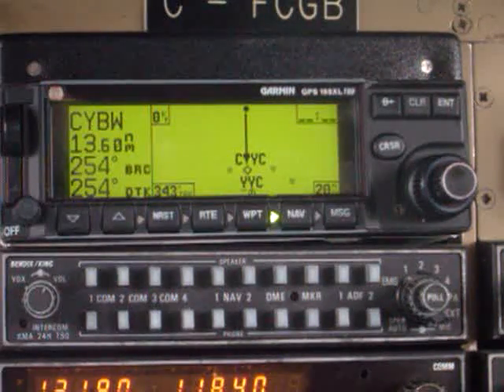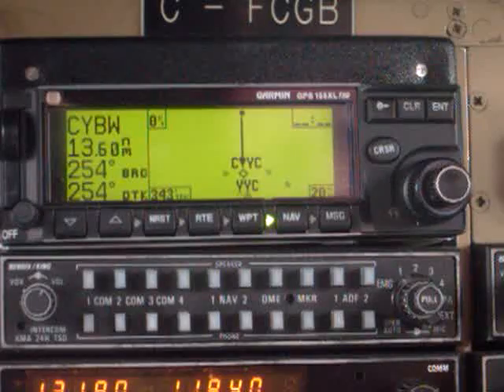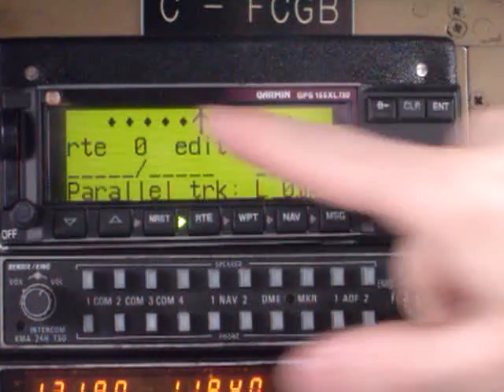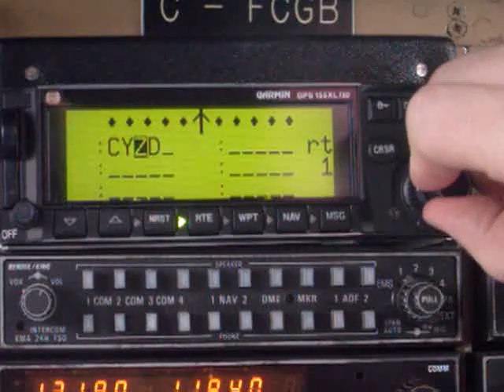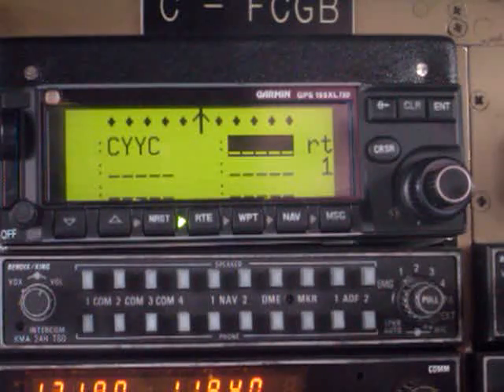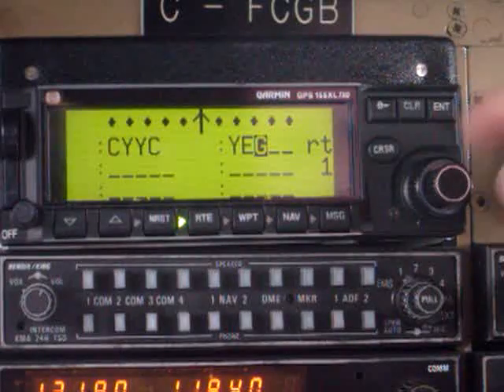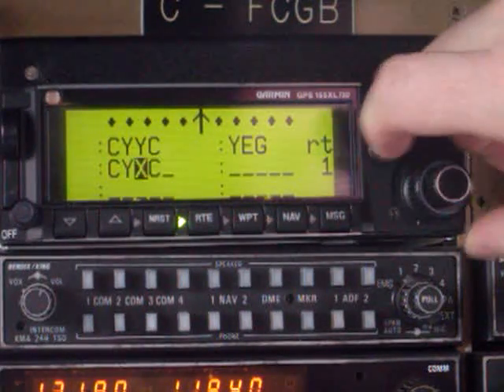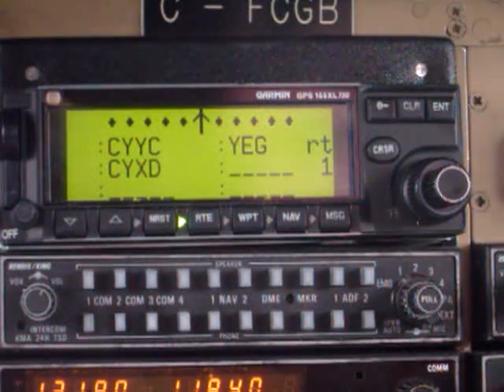Garmin 155XL Flight Plan Creation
Flight plan Creation Using a Garmin 155XL GPS.